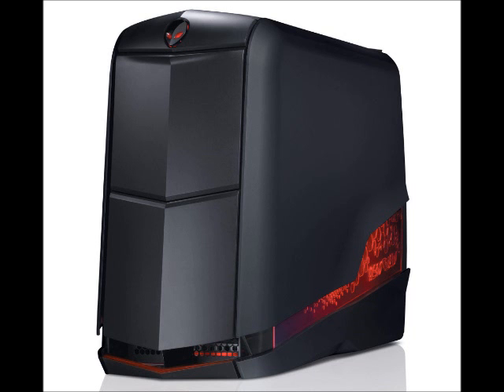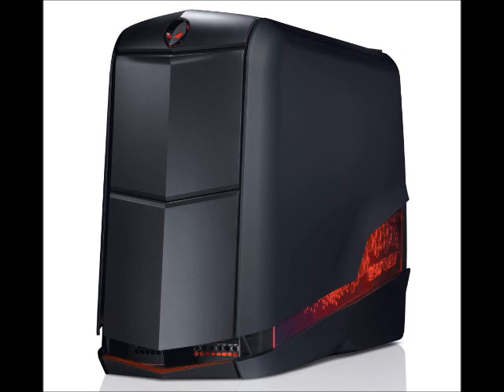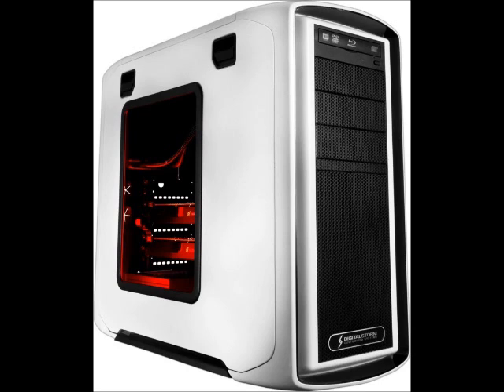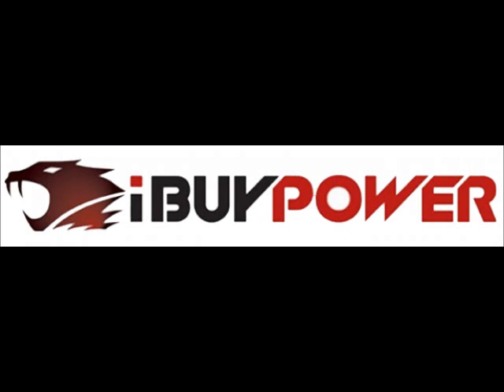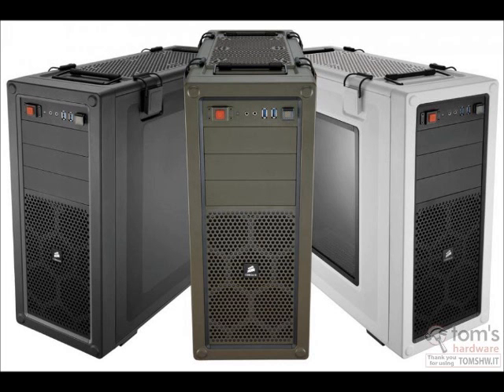Vendor Gaming PCs Mid-Range Comparison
My new video. Sorry for the odd cutoff, stuipid 15 minute limits.